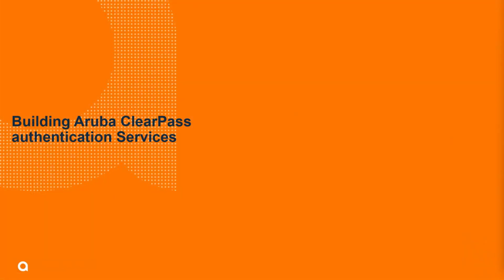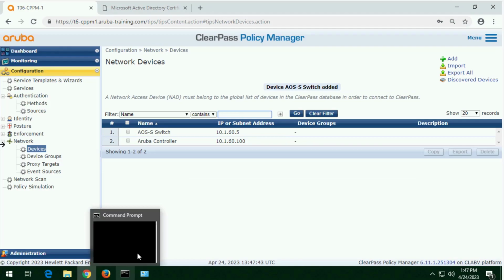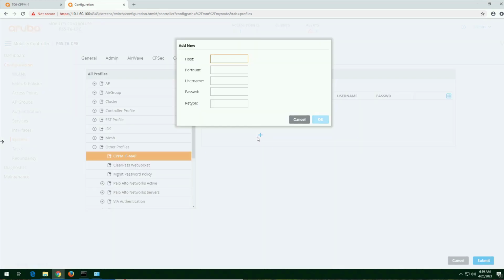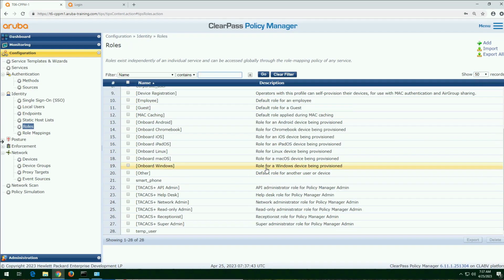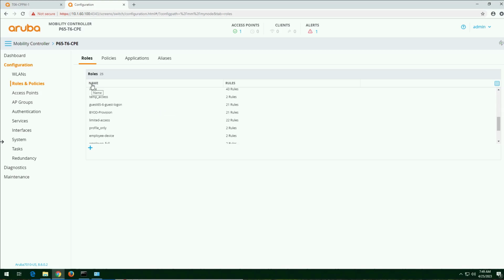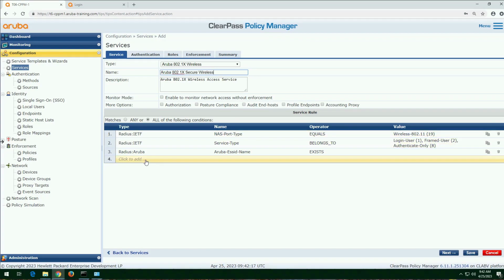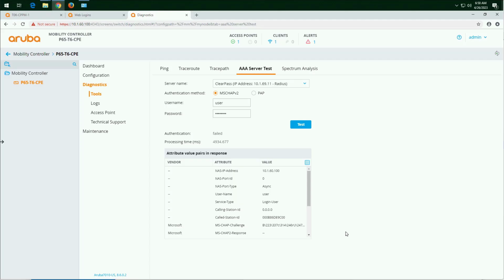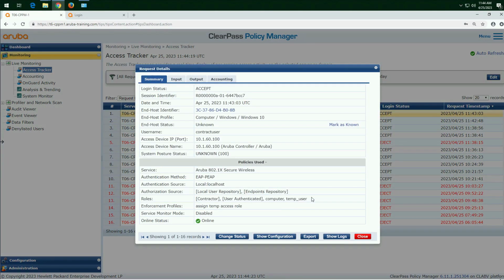Aruba ClearPass Authentication Services explained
In this video i am going to explain many details that will help you understand and build your Aruba ClearPass service and its supporting components. it also shows you the building block of ClearPass services